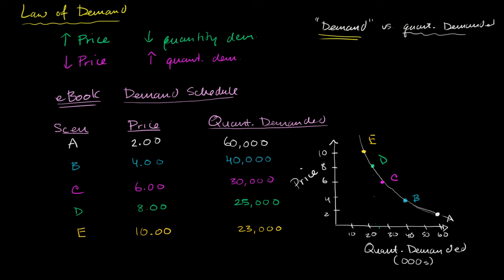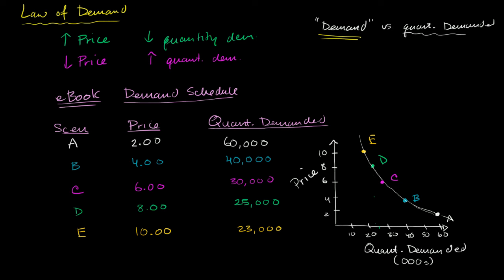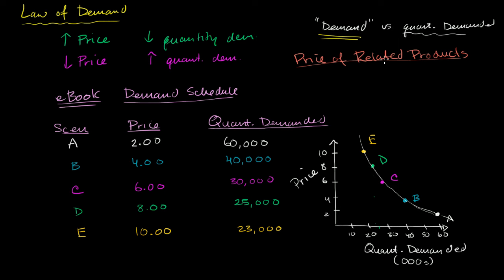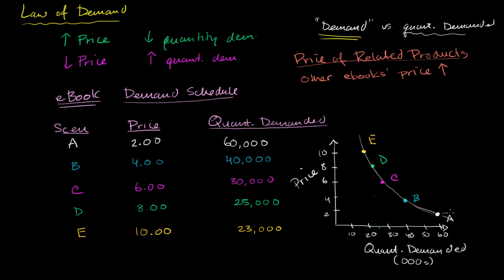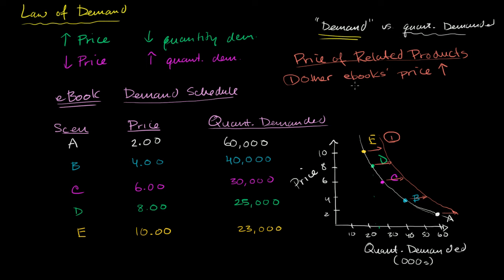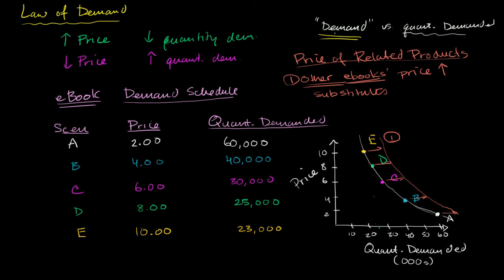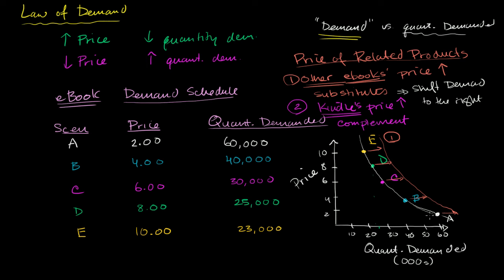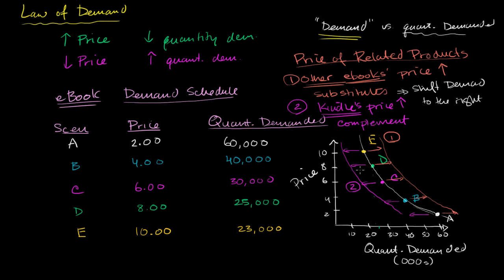Price of related products and demand | Microeconomics | Khan Academy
Courses on Khan Academy are always 100% free. Start practicing—and saving your progress—now

How changes in the price of related goods can shift demand